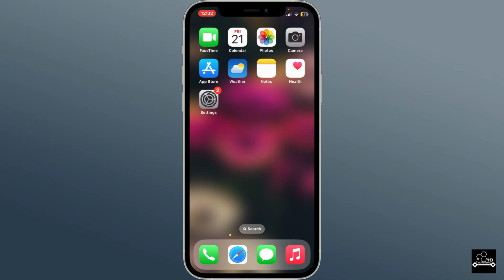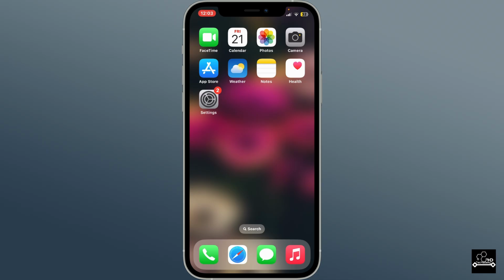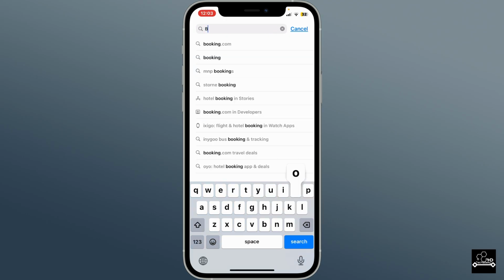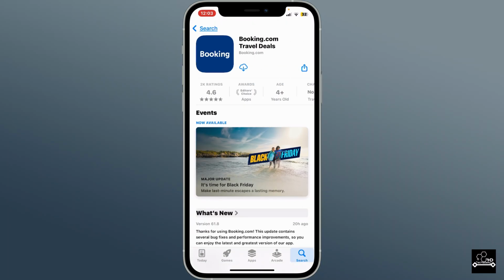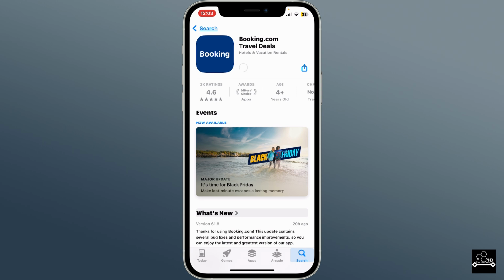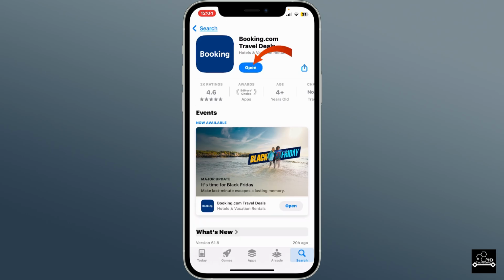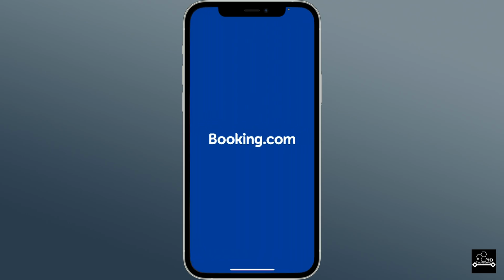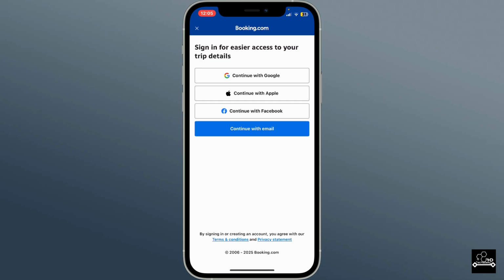How to Download Booking.com App on Your Smartphone?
Looking to book hotels and travel accommodations on the go? In this tutorial, I’ll show you how to download and install the Booking.com app on your smartphone, whether you’re using Android or iOS. Follow these easy steps and get started with hassle-free bookings today!